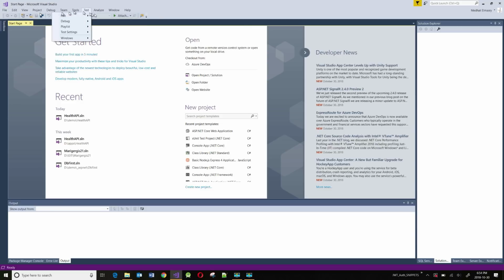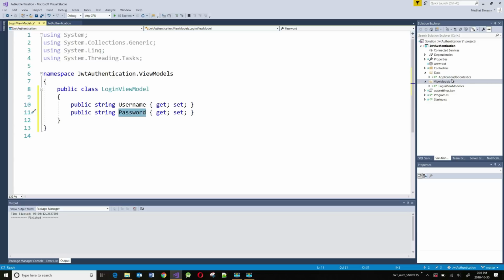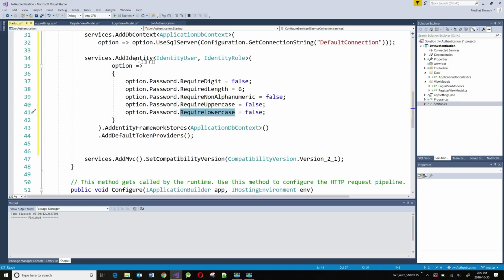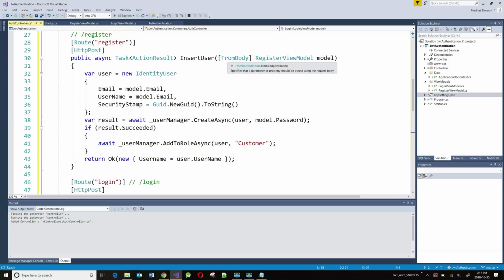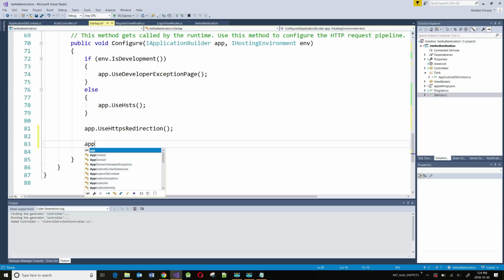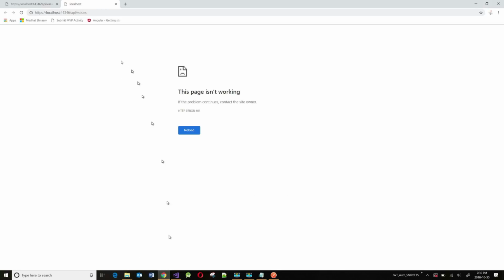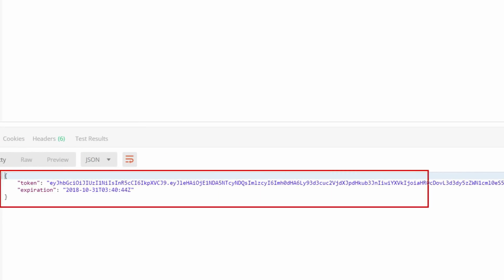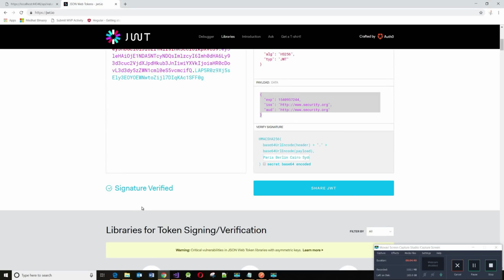JWT token authentication in ASP.NET Core 2.1 with Visual Studio 2017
In this tutorial, I demonstrate how to secure an ASP.NET Core 2.1 Web API web app using JWT (JSON Web Tokens). To keep it simple, I secure the default ValuesController. After developing the infrastructure, I demonstrate using Postman how to register a user, how to login and obtain a token, and eventually how to use the token to retrieve data from the service.